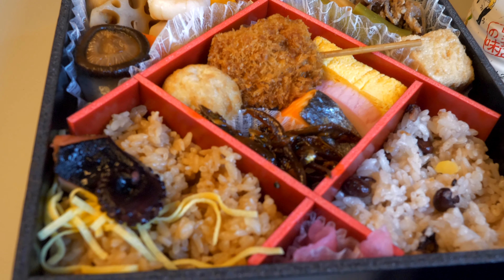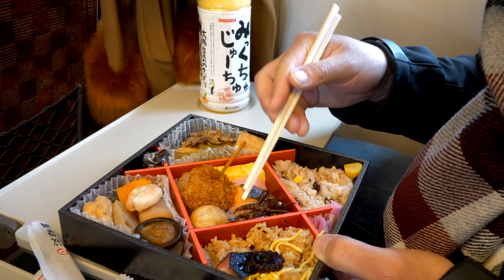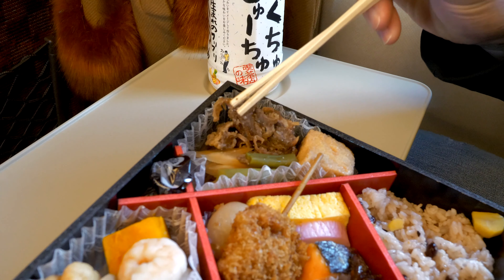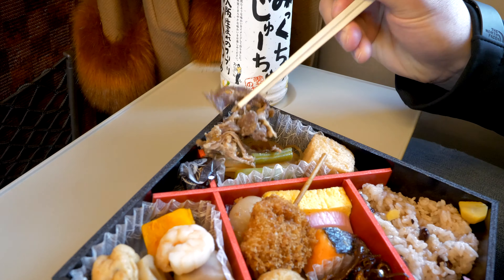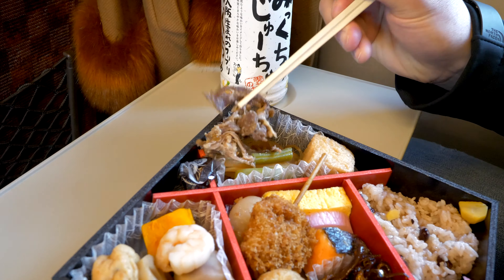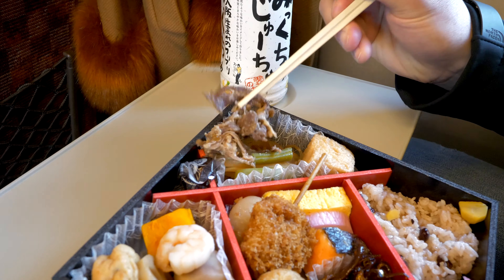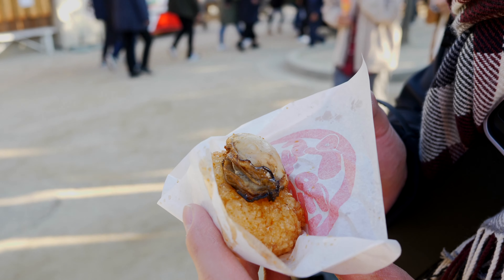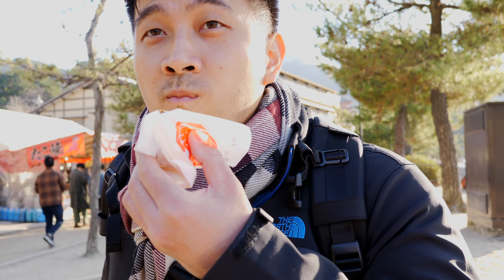Ekiben and Miyajima Island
Hi guys, we are on our way to Hiroshima to catch a ferry to go to the famous Miyajima Island for the Itsukushima shrine with the torri gate in the distant! You know which one I am talking about. The ferry is cover by the JR Pass so you are good to go if you have it. We are going to show you the essential must have item to ride the Shinkansen, an Ekiben. A form of a Bento box. Then we will show you around the island and the festival. Also, the festival food! So much food, sooo gooood! Must Must Must try. Just remember this place is a tourist hub so earlier the better!